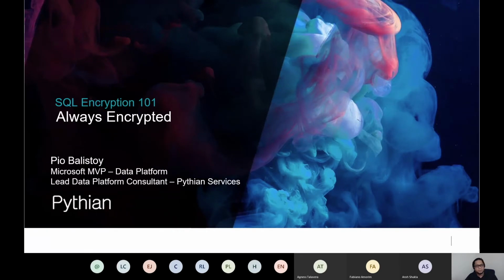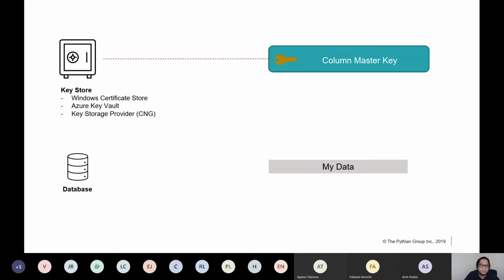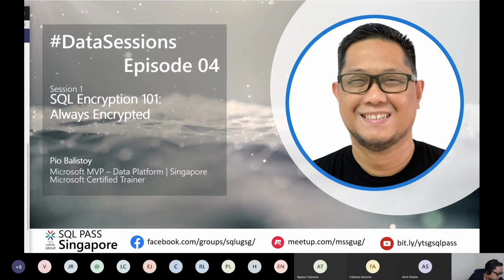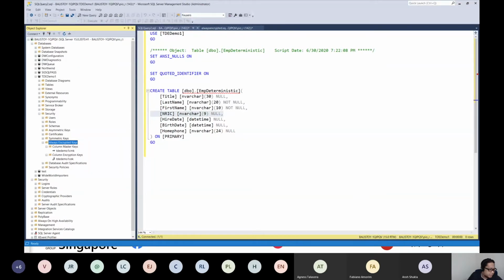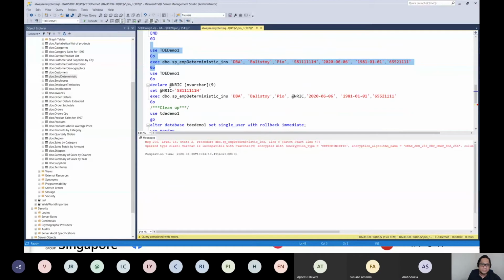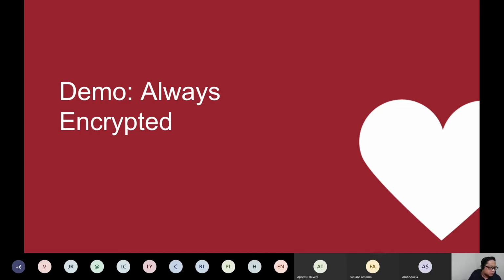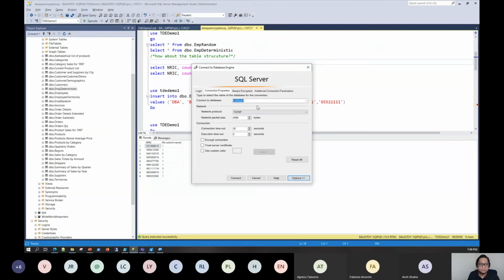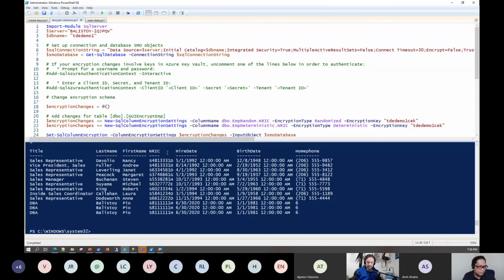DataSessions S01E04 - SQL Encryption 101: Always Encrypted & Secure Enclave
DataSessions is a Free Live Webinar organized by Singapore SQL PASS delivered by local & international speakers about Data Platform Technologies.
Episode 04:
SQL Encryption 101: Always Encrypted
Speaker Pio Balistoy, Microsoft MVP - Data Platform